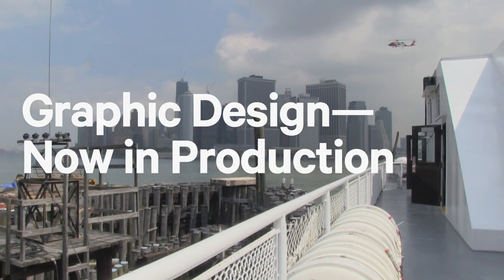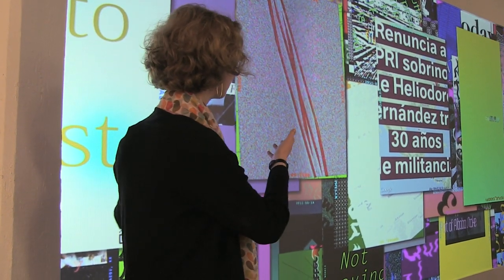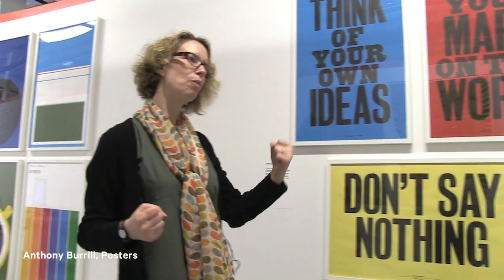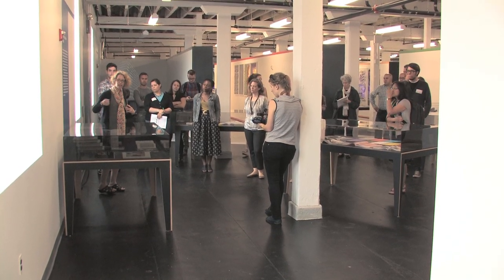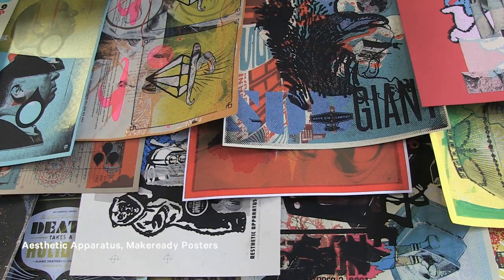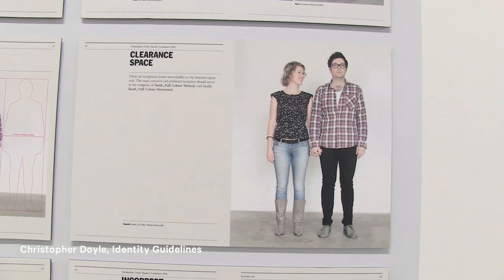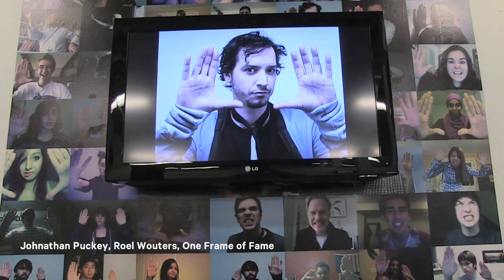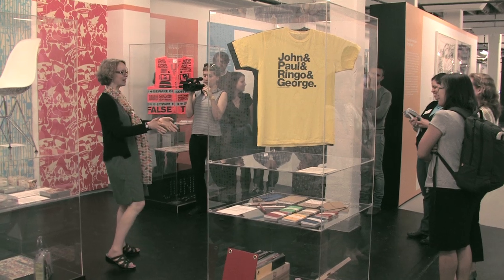Curator's Tour of Graphic Design—Now in Production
In this ten-minute gallery tour, curator Ellen Lupton talks about indie publishing, typographic spectacle, non-normative software use, and design as fiction. The exhibition  explores some of the most vibrant sectors and genres of graphic design from 2000 to the present.

Last day to catch this exhibition is September 3rd, 2012.